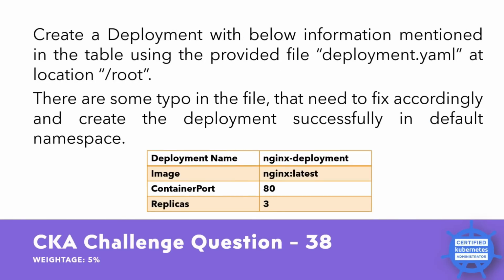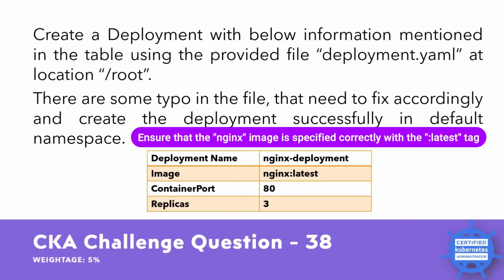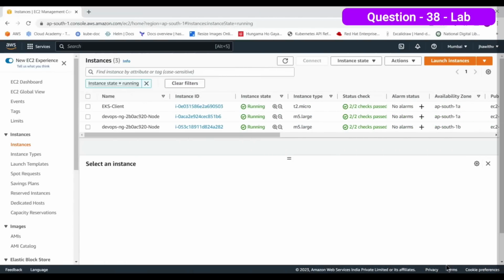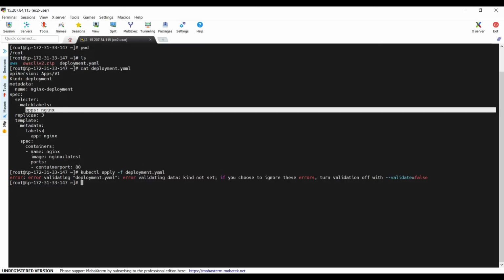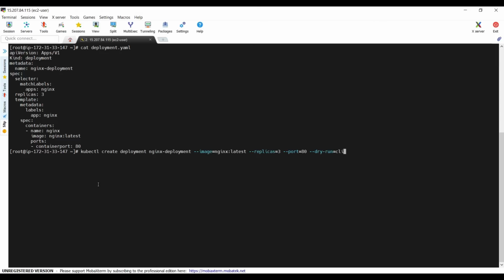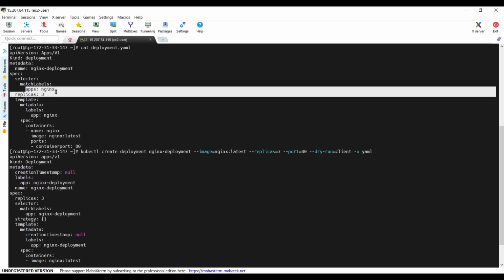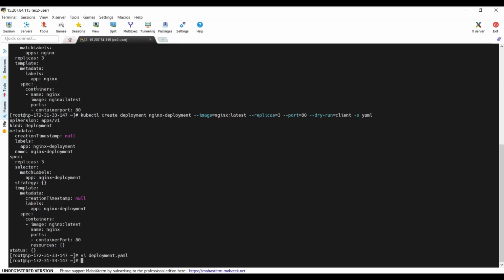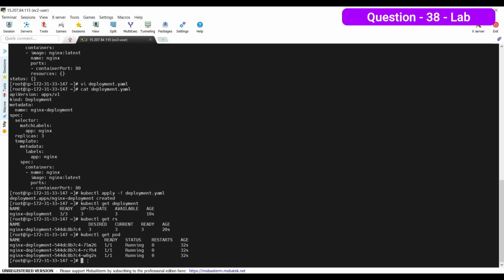Kubernetes CKA Exam .. Question - 38 .. Score good marks in CKA Exam ..